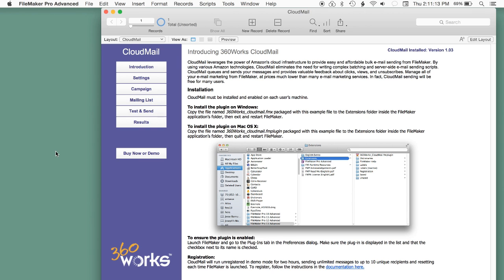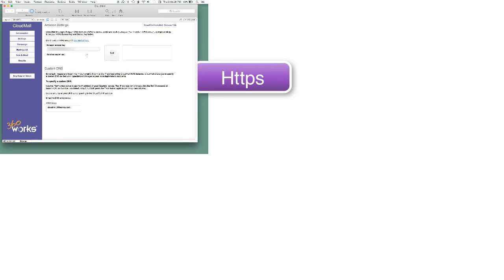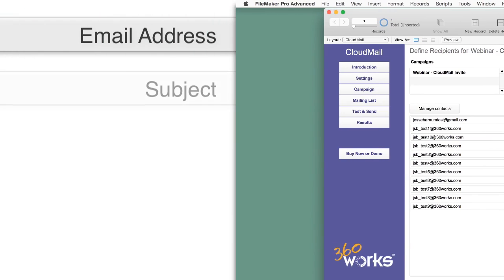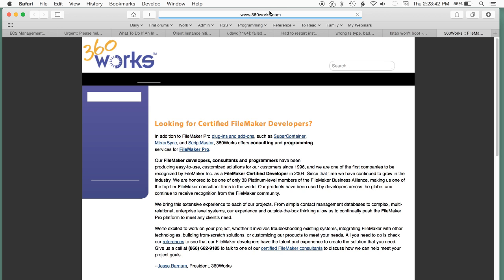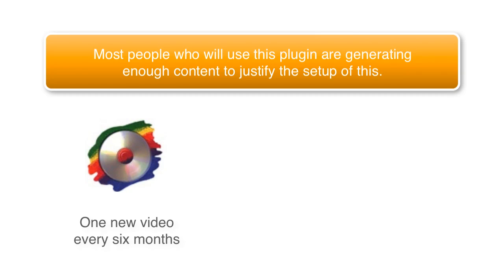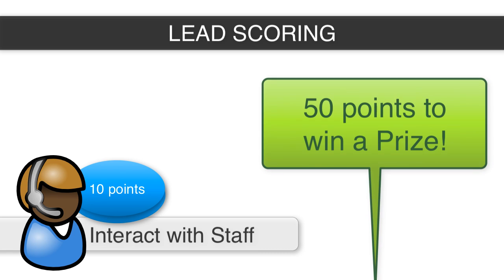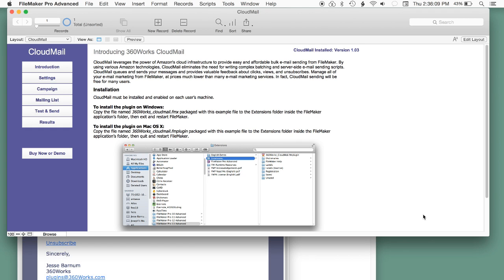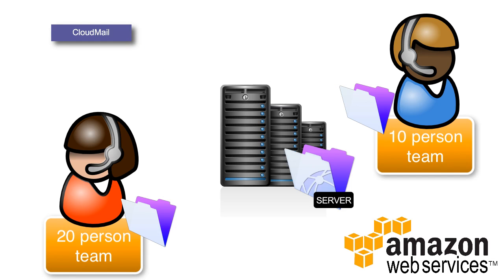CloudMail | Jesse Barnum | Free FileMaker 14 Training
FileMaker Pro 14 Video Training Course All New Updates

Jesse Barnum of 360 Works discusses and demonstrates the capabilities of the brand new CloudMail plugin with Richard Carlton.

Filemaker 14 Video Course